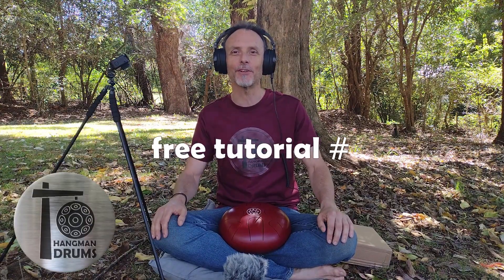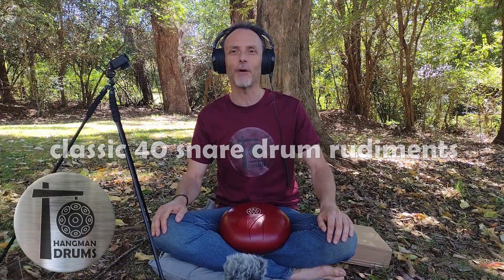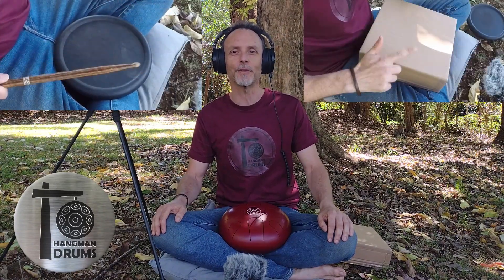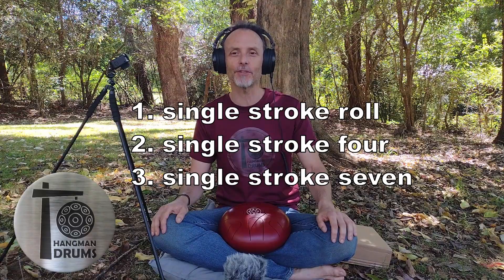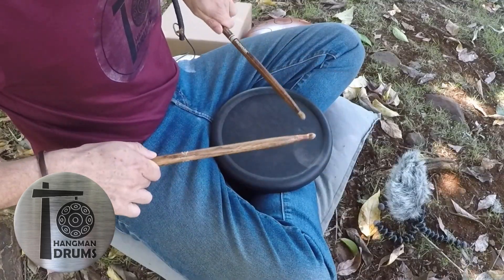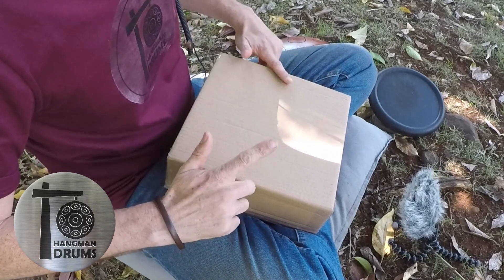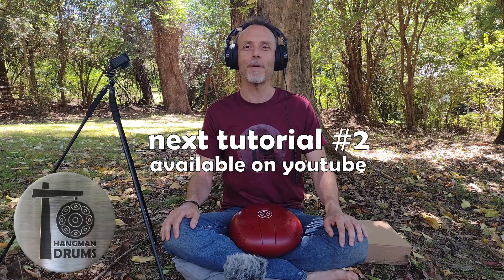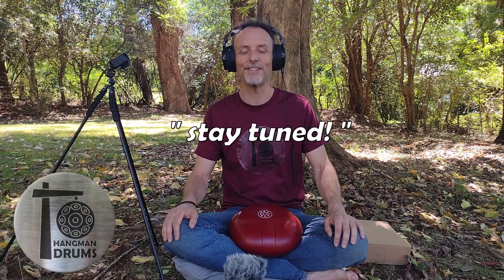Handpan Lesson #1 - free tutorial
A quick tutorial for tuned metal instruments - handpans and tongue drums.
This lesson is an introduction to finger technique and patterns taken from the classic snare drum rudiments.
In this video we cover:
- single stroke roll
- single stroke four
- single stroke seven

LINKS:
Youtube video of all 40 snare drum rudiments - thanks to Daily Drum Lesson